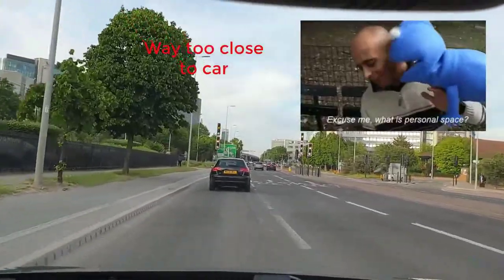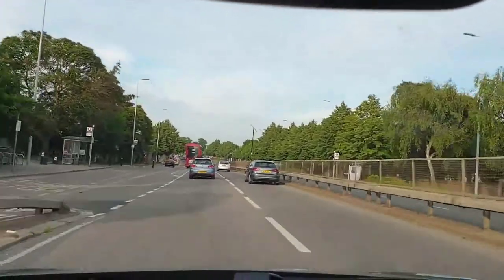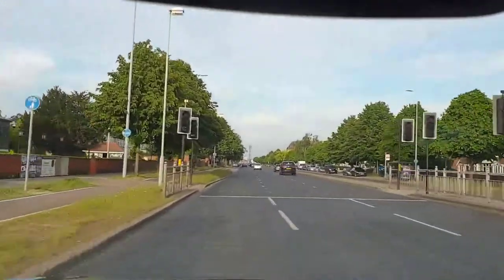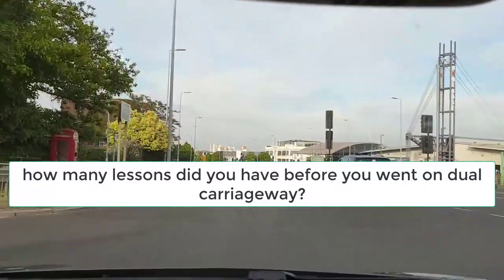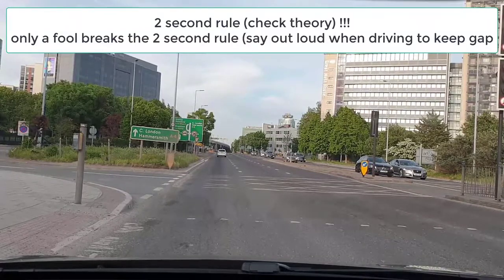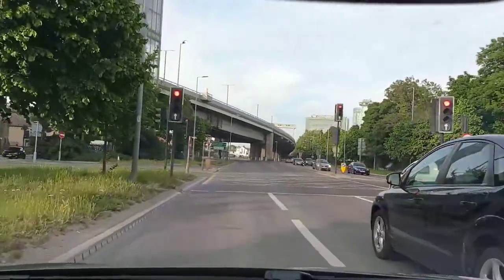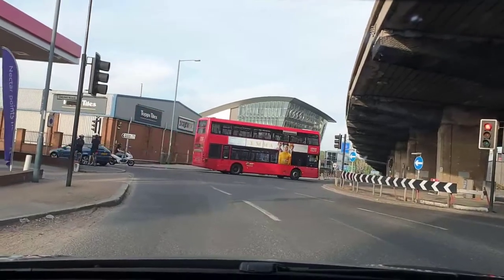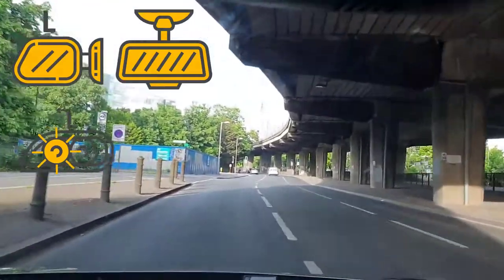How to Pass your Driving Test : Dual carriageway Lessons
FM DRIVING SCHOOL

How to pass your driving test

Taking driving lessons? Todays video is driving on the dual carriageway, how can you fail on a straight road? Well watch to find out. We teach you how to drive on the dual carriageway and the difference between motorway. If you want to pass your driving test then definitely watch this video.